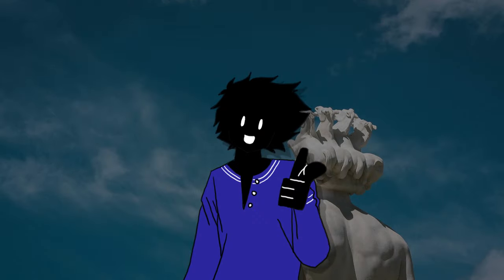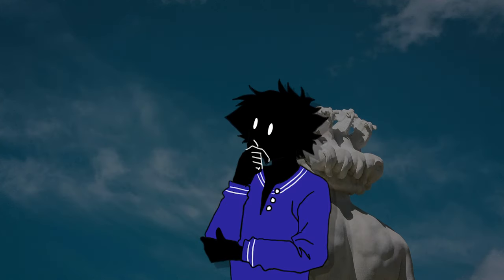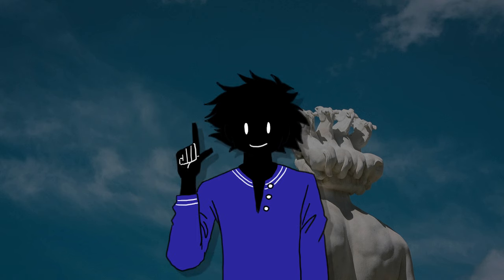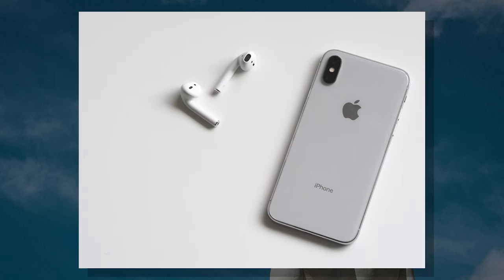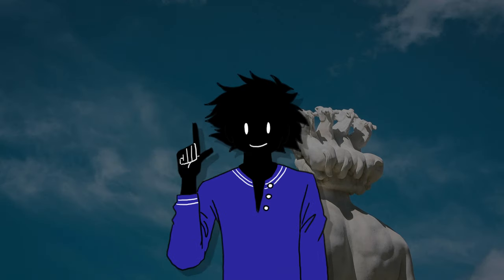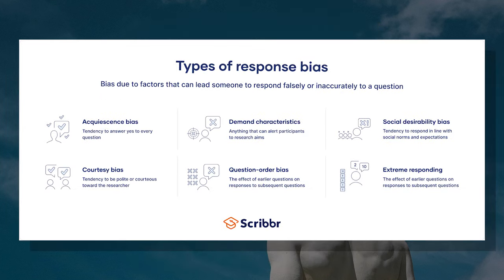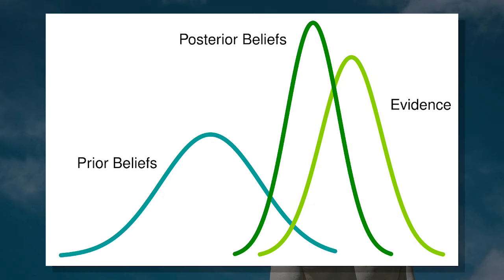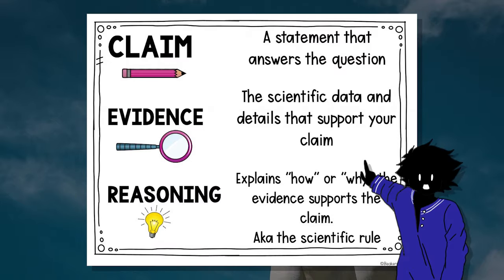Every Philosophical Razor Explained in 6 Minutes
Chapters
0:00 Occam's Razor
1:55 Hume's Guillotine
2:38 Grice's Razor
3:12 Einstein's Razor
3:37 Hanlon's Razor
4:13 Sagan's Standard
4:46 Hitchen's Razor
5:02 Adler's Razor
5:34 Popper's Falsifiability Principle